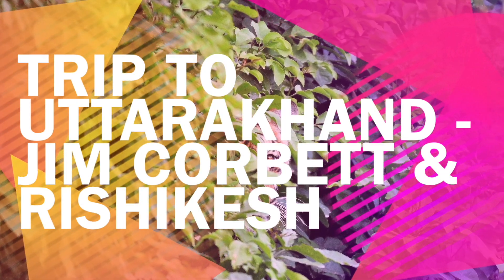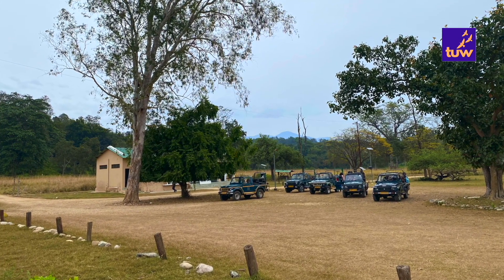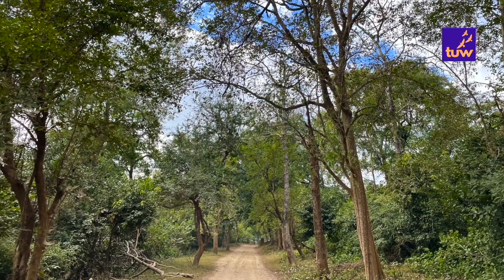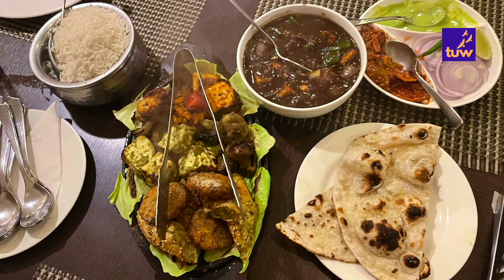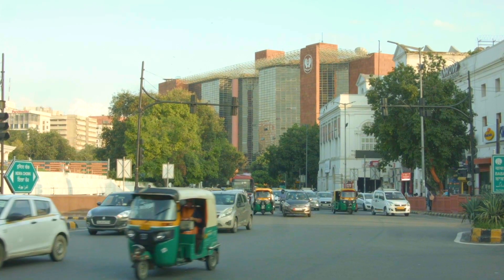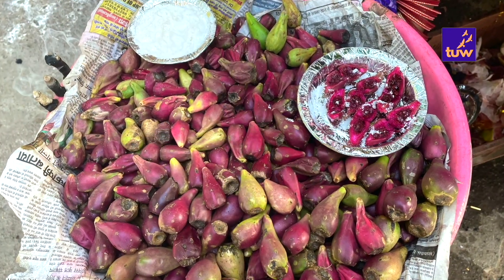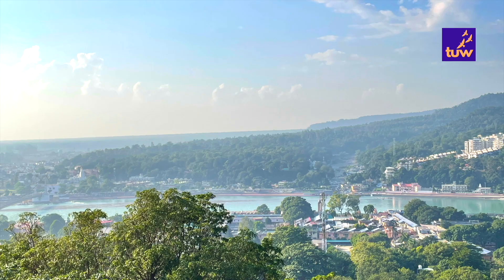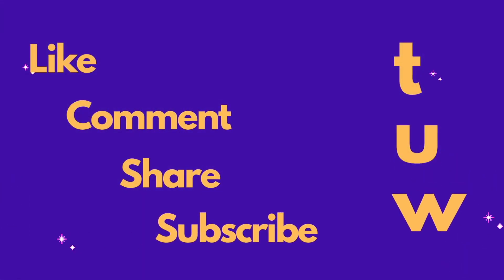✅ See Why Jim Corbett & Rishikesh are Two Best Places to Visit in Uttarakhand by The Unplanned Way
Hello Everyone,
Welcome to The Unplanned Way (TUW).

In this video, we will show you the exact itinerary of our trip to Uttarakhand. In total, the trip was of 5 nights and 6 days. You can plan your trip following our Uttarakhand itinerary for 6 days. We took this trip during the winter holiday in India in mid-December so the weather was cold but pleasant. Amongst the best places to visit in Uttarakhand, we covered the Jim Corbett national park and the holy town of Rishikesh.

We started our trip by flying from Mumbai to Delhi airport. We spent 3 nights in Jim Corbett National Park in Uttarakhand and 2 nights in Rishikesh. If you look up online, you will find many Uttarakhand tourist places. We have narrowed it down for you and picked up these two to make the best of your winter holiday in India.

In our 3 nights 4 days Jim Corbett national park itinerary, we covered three safaris in three different zones. Jim Corbett safari is the main highlight of this trip. Whereas in places to visit in Rishikesh, it depends on your time and number of days. Rishikesh tourist places that we covered our ram jhula, Laxman jhula Rishikesh, Beatles ashram, bhootnath temple, and Ganga aarti Rishikesh along with others. We also cover places to eat where you can get some good Rishikesh food including the famous chotiwala restaurant in Rishikesh.

If you are wondering on how many days to visit Uttarakhand, we feel this 5 nights 6 days Uttarakhand itinerary is a good place. These two places are truly the best of Uttarakhand along with other amazing places the state has to offer.

We hope you enjoyed watching this video. We will see you in our next video soon.

Don’t forget to check out out the detailed video of each place by clicking on the links below-

Chapters-

Day 1
00:32 - Mumbai to Jim Corbett

Day 2
01:11 - Bijrani Zone Safari
03:00 - Jim Corbett Resort
03:33 - Jhirna Zone Safari

Day 3
06:10 - Dhikala Zone Safari
07:54 - Jim Corbett to Rishikesh

Day 4
08:06 - Rishikesh Resort
08:30 - Janki Setu
09:30 - Beatles Ashram
10:51 - Ganga Aarti

Day 5
11:44 - Bhootnath Temple
12:12 - Laxman Jhula
12:34 - Goa Beach
12:59 - Ram Jhula

Day 6
13:27 - Uttarakhand to Mumbai

PS - Please note that the captions are auto-generated.

Copyright:-
Everything you see in this video was created by us (The Unplanned Way) unless otherwise stated.

Note- The captions are auto-generated for all videos.